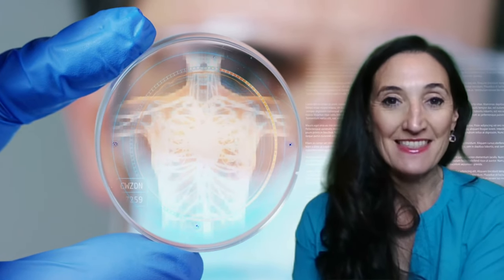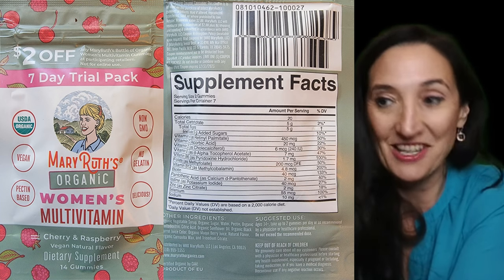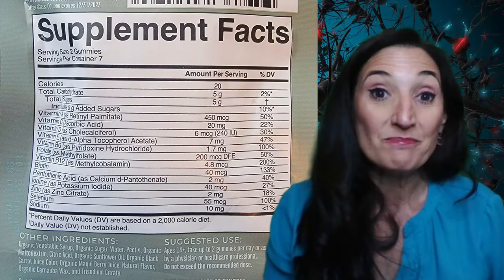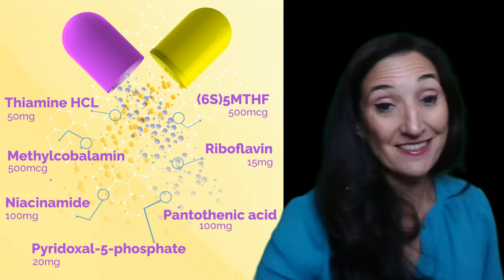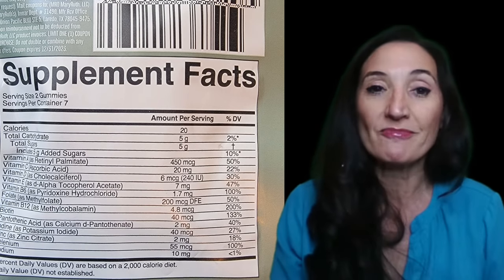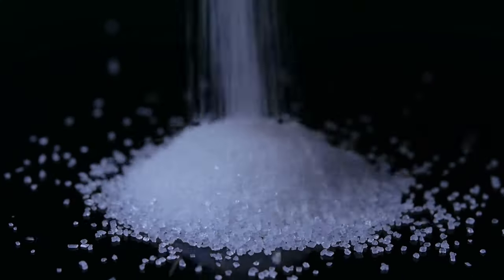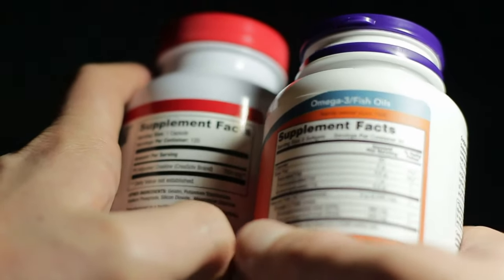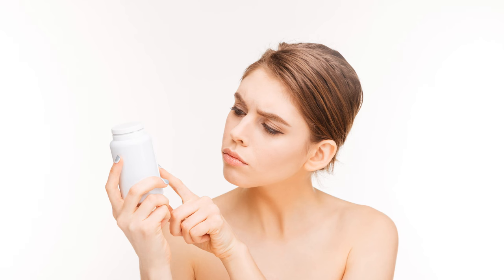🍬 Are Gummy Vitamins Really Just for Kids? Unveiling the Sweet Truth! 🍬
🌿 If you've ever wondered about gummy vitamins and whether they're just child's play, you're in for a treat – pun intended! 🎉

🧒 Gummy Vitamins: Not Just Child's Play?

Let's get real: those chewy, delicious gummy vitamins might remind you of your childhood, but are they truly suitable for adults? 🤔 We're here to spill the beans on why gummies might not be the best choice for grown-ups aiming to boost their health game.

📉 Nutrient Levels: The Lowdown

Gummy vitamins are like the "candy" of the supplement world, and while they may taste great, they often fall short in the nutrient department. We're talking about nutrient levels that are considerably lower than what you'd find in traditional vitamin supplements. Join us as we crunch the numbers and reveal why adults might need a more potent punch of nutrients.

🍭 Sugar, Sugar Everywhere

Ah, the sweet dilemma! Gummies can be sneaky sugar bombs, and as responsible adults, we're all about making informed choices. Discover why gummy vitamins can sometimes pack more sugar than a candy bar and how this can impact your health goals. Don't worry, we've got some savvy alternatives up our sleeves!

🔍 Unmasking the Label: Read Between the Lines

We're all about label literacy, and in this episode, we'll teach you how to decipher those gummy vitamin labels like a pro. Get ready to spot the sugar content, nutrient levels, and make a decision that aligns with your wellness journey.

💡 Smart Choices for Grown-Up Gains

But fear not, fellow health enthusiasts! We're not leaving you hanging. Tune in as we uncover the top-notch, nutrient-dense alternatives that cater specifically to adults. It's time to level up your supplement game and make choices that truly fuel your vitality. find them

We're your go-to source for all things wellness, and we're on a mission to help you navigate the labyrinth of health trends with wisdom and a sprinkle of fun.

Have you had your share of gummy vitamins, or do you opt for more adult-friendly alternatives? Share your thoughts and experiences in the comments below – your insights might just help someone make a healthier choice!

Remember, health and wellness are journeys, and we're here to guide you every step of the way. Let's make informed choices together and savor the sweetness of a vibrant life!

Stay sweet and healthy,